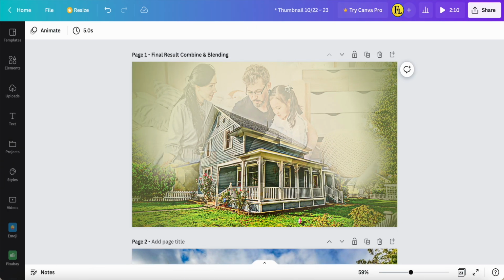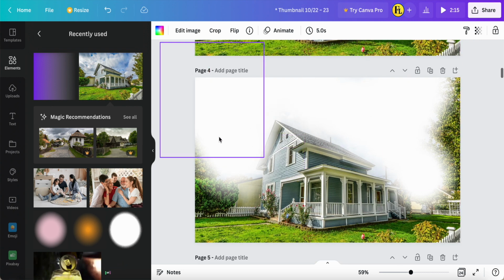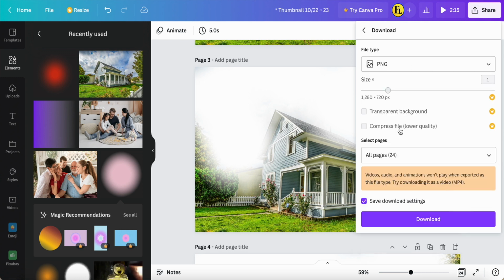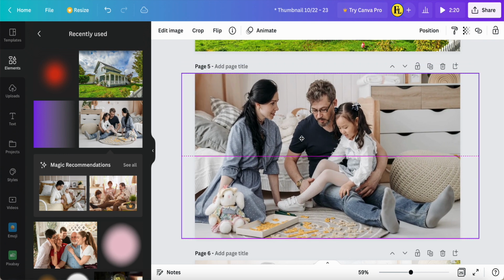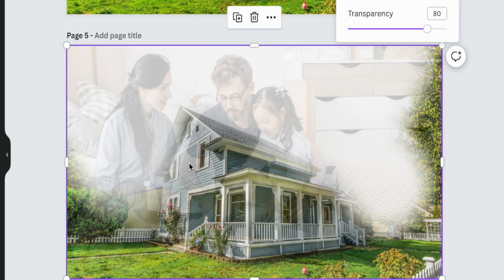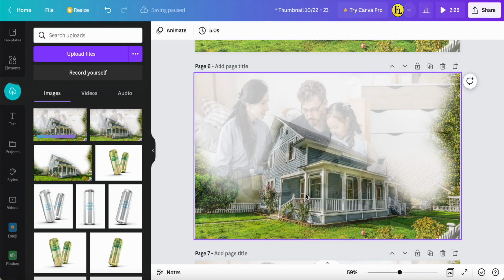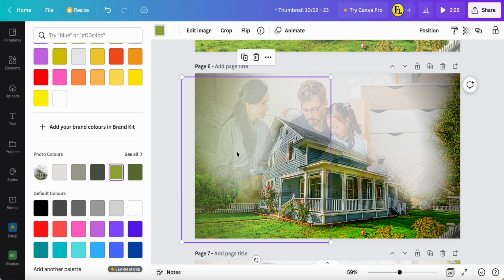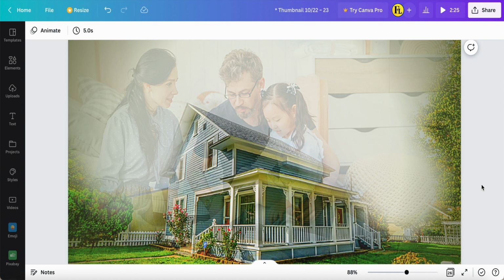How to Combine & Blending Photo in canva | canva tutorial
In this video, I would like to shared with you. How i created property poster design with canva free version. Using "combine & blending skill" for your product's posters, your Facebook, YouTube advertisement / commercial as well. Even canva beginners or new babies in canva. If you found this video helpful. Click 👍 & 🔔 My Channel. Pls sharing to your friends.